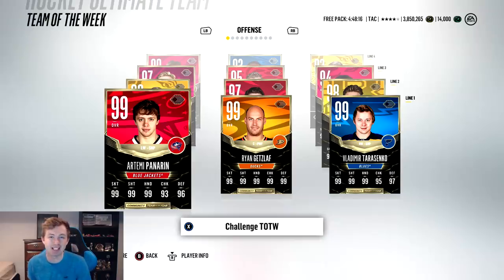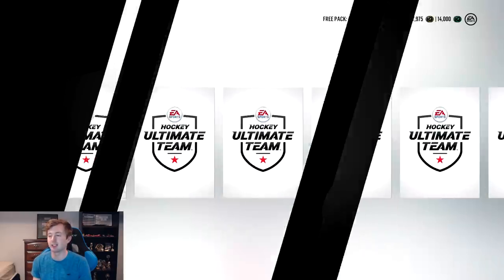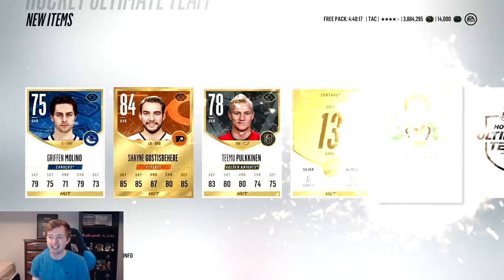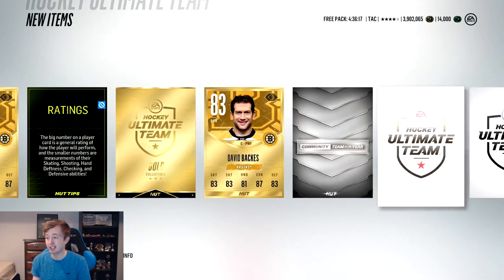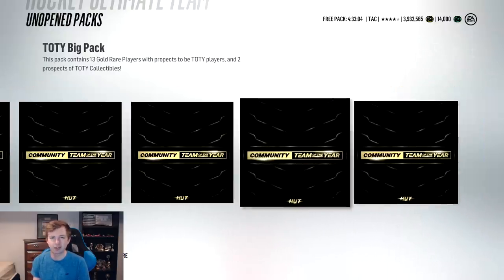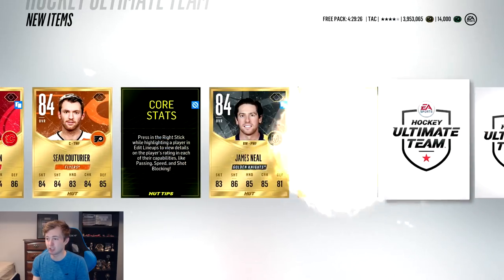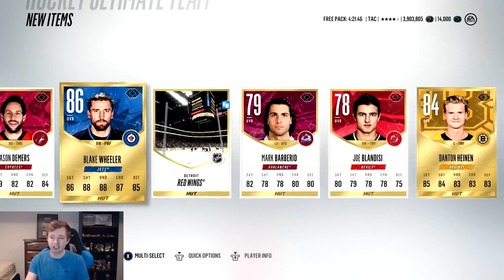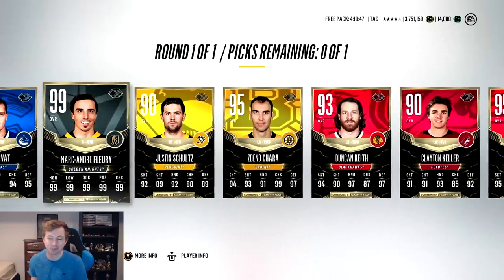NHL 18 HUT - EPIC TOTY PACK OPENING & 99 PULL!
NHL 18 EPIC TEAM OF THE YEAR PACK OPENING

How I Record My Videos:

Gaming Monitor
Capture Card

Not bad for my first NHL 18 TOTY Pack Opening